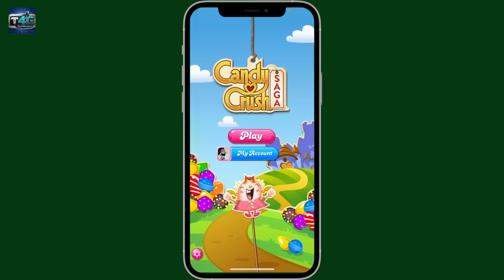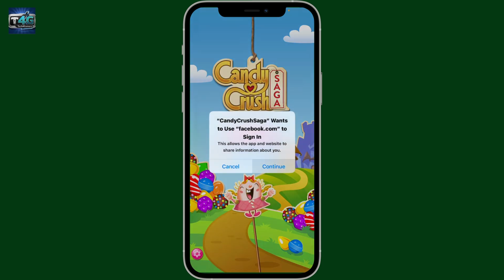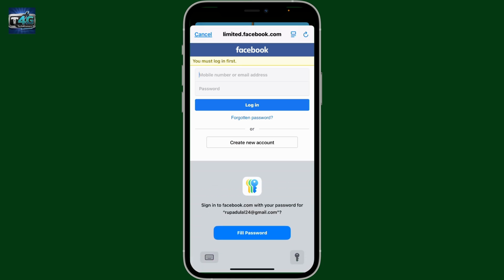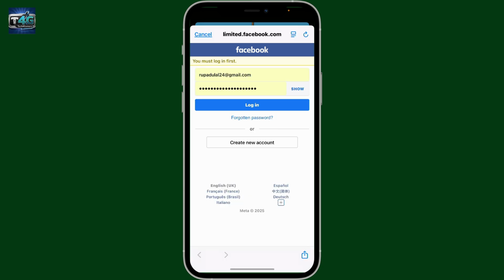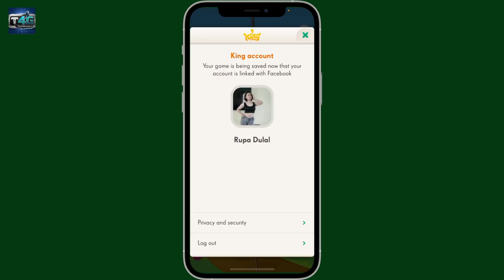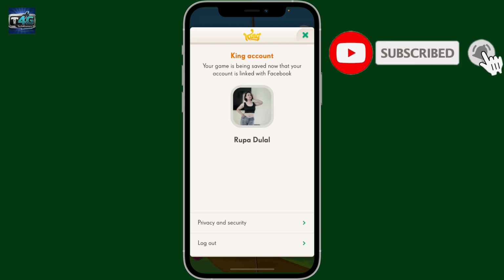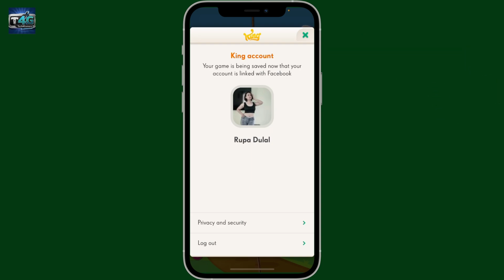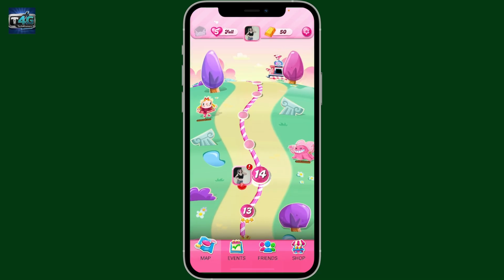How to Connect Candy Crush to Facebook in Minutes? Sync Candy Crush Saga with Facebook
Want to sync your Candy Crush Saga progress or challenge your friends? In this quick tutorial, we’ll show you exactly how to connect Candy Crush Saga to your Facebook account. Whether you're playing on Android or iOS, this step-by-step guide will help you link your game and never lose progress again!